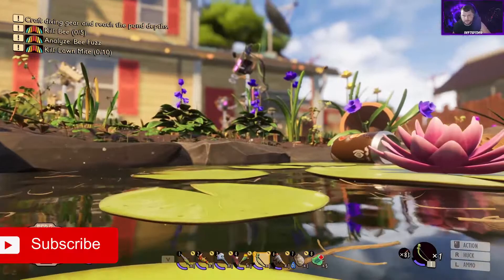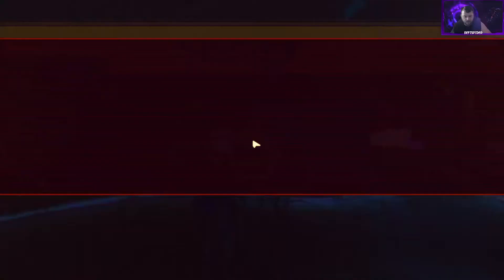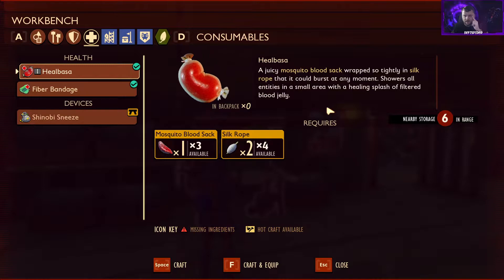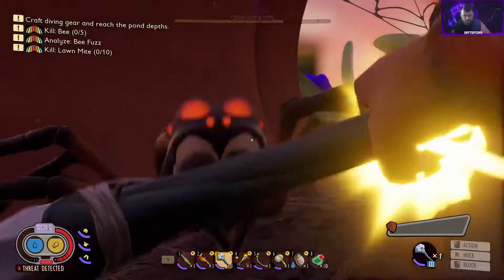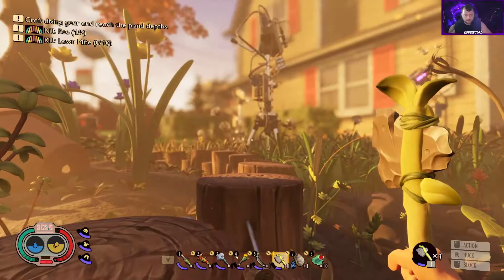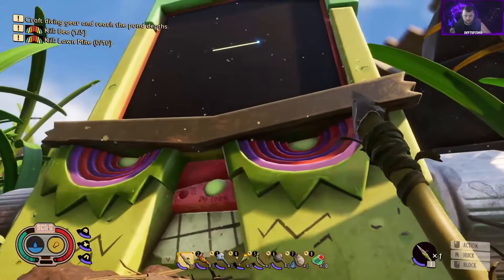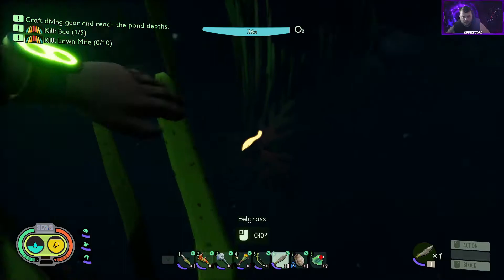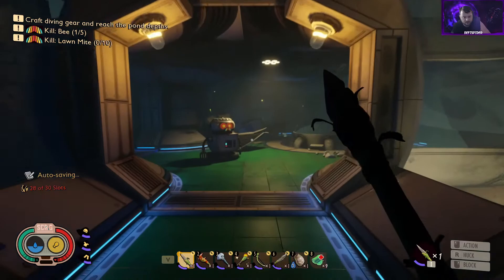Ponds Edge | Grounded Gameplay | Episode 7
Grounded gameplay, Killing Mosquito, Killing Bees, Mutations, Frankenline, Charcoal Chunk.